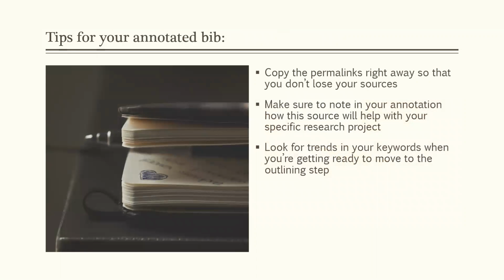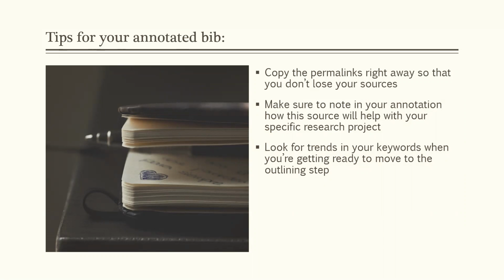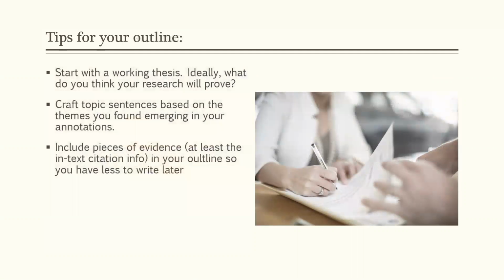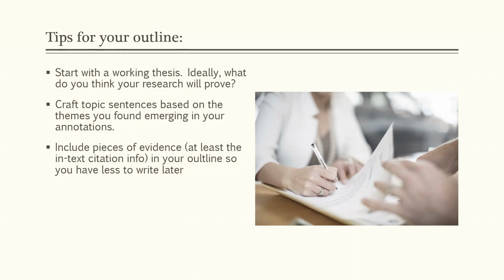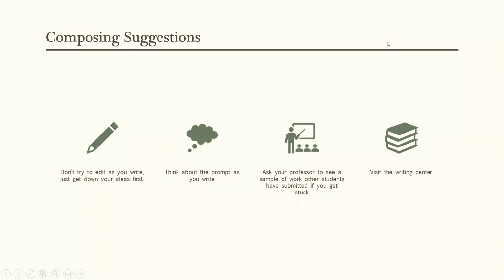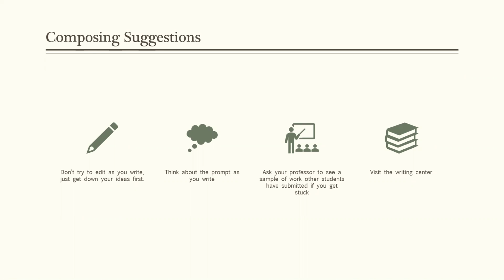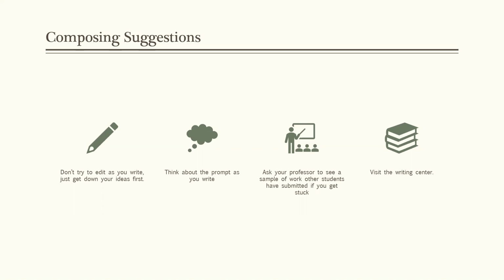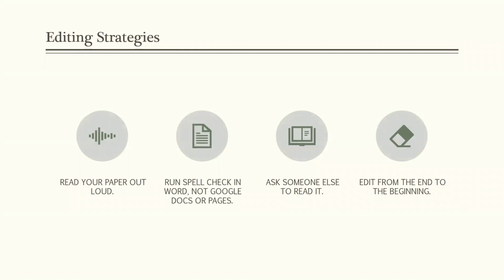The Basics of Crafting a Research Paper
This video has the writing center director, Prof. Scanlon, take writers through the basics to crafting a strong research paper. We go through the starting your research stage all the way to the editing stage, offering campus resources to get the most out of your writing process along the way.